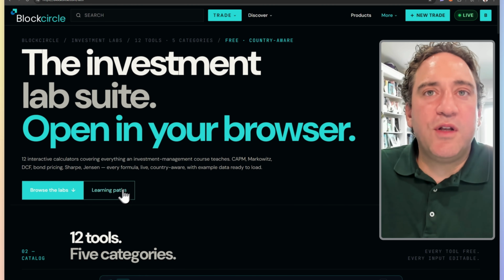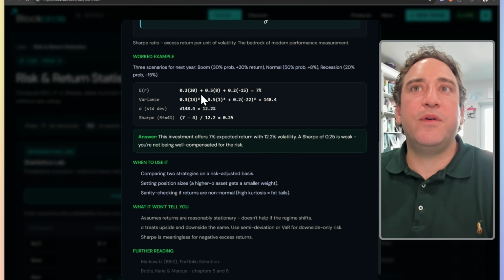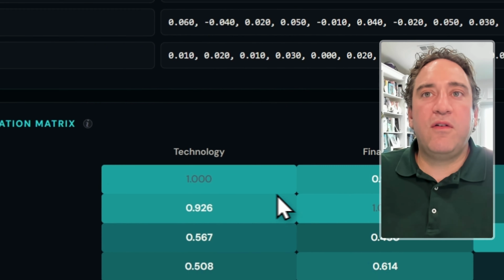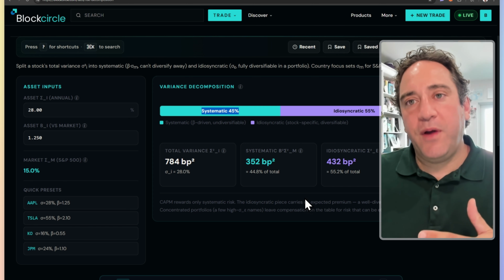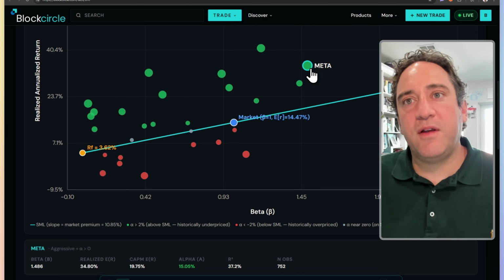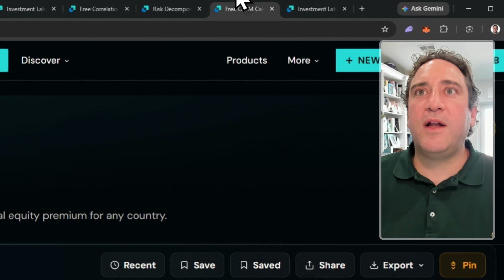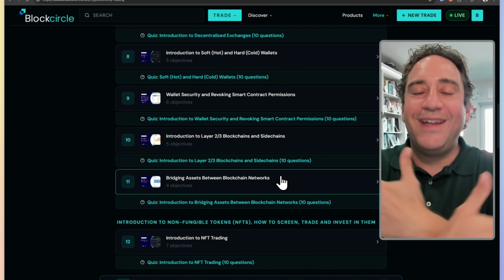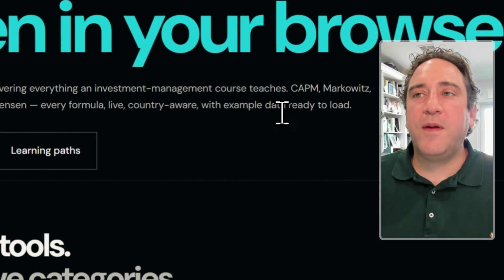A tour of the Investment Lab Suite and learning content in Blockcircle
A walkthrough of the Investment Lab Suite in Blockcircle, a set of twelve tools across five categories that works a bit like a mini MBA in investing.
It covers the risk and return tools, including expected return, correlation matrices built on pairwise Pearson, and risk decomposition into systematic and idiosyncratic risk. There is a look at the capital asset pricing model and the security market line for spotting where assets sit relative to their expected return, plus the guided learning paths, the full trading and investing course, and how technical, fundamental, and sentiment analysis come together.
Every tool has a how it works button with the underlying math and worked examples, and the whole suite is free, available in more than a dozen languages, localized by currency, and has a separate teacher view.

Timestamps
0:00 - The Investment Lab Suite, educational content, and course program
0:39 - Learning paths and the suite as a mini MBA
1:01 - The risk and return statistics page
1:25 - The how it works button and the underlying math
1:42 - Expected return as a probability weighted average
1:55 - A worked example with boom, normal, and bust scenarios
2:26 - Adding and simulating your own scenarios
2:41 - The correlation matrix and pairwise Pearson
3:22 - Risk decomposition
3:26 - Systematic versus idiosyncratic risk
4:36 - Back to the suite, five categories and twelve tools
4:44 - The security market line and beta against return
5:35 - Reading overpriced and underpriced assets
6:04 - The capital asset pricing model and Black-Scholes
6:31 - The guided learning paths
7:08 - The trading and investing course
7:23 - Technical, fundamental, and sentiment analysis together
7:49 - Generating passive yield through mining, liquidity, and restaking
8:04 - Browsing the labs and the asset allocation questionnaire
8:34 - Multiple languages and localized currency
8:49 - The teacher view
9:13 - Wrap up